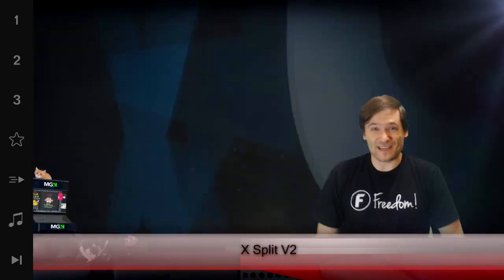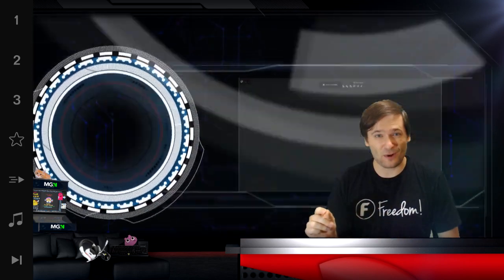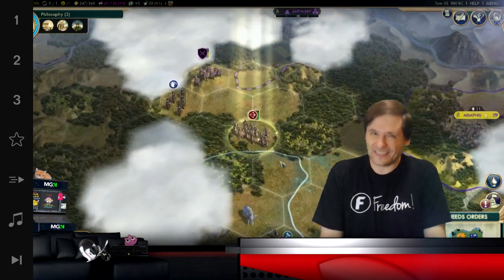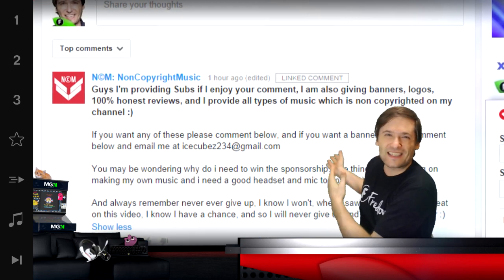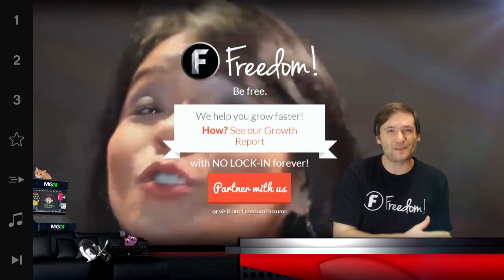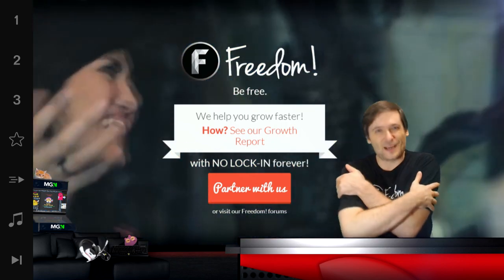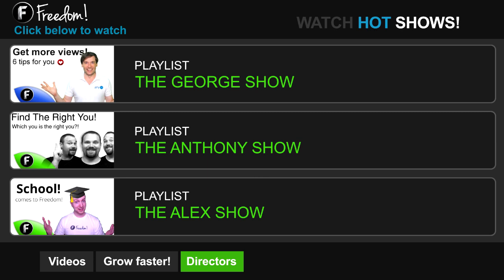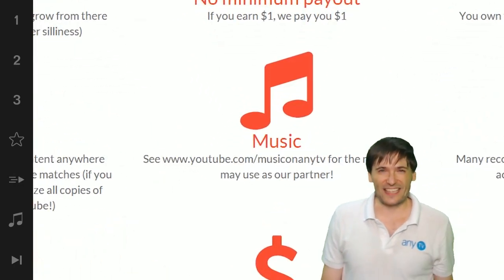★ $100k Day 45 winner - XSplit V2 - Heartbeat!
Every day for 365 days, Freedom! is sponsoring a new deserving small channel to help him or her grow.

How it started: On Aug 18, 2014, Freedom! committed USD $100,000 to help small channels with 10+ subscribers grow.

Day 9 - (see Day 10)

▼ Freedom!

▼ Network

▼ XSplit

▼ Music